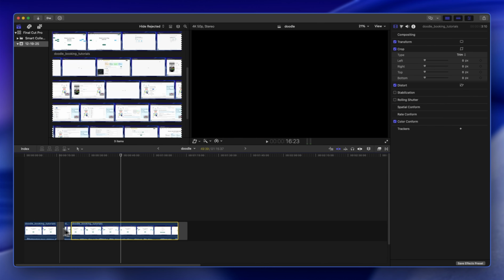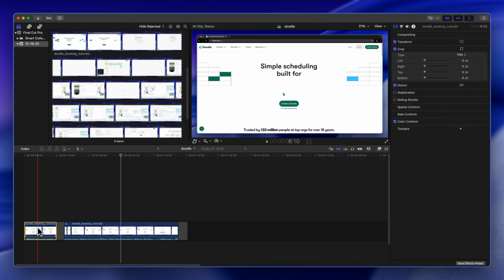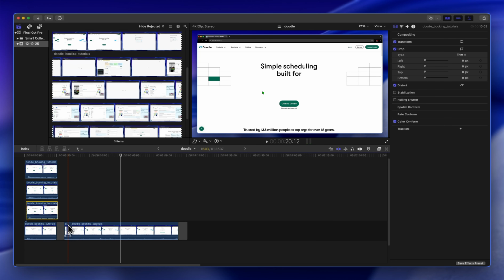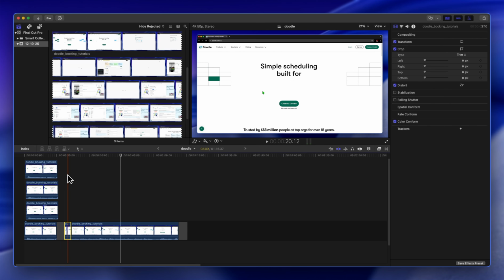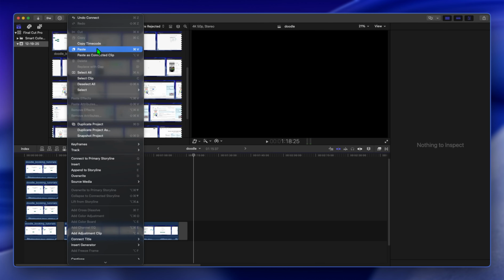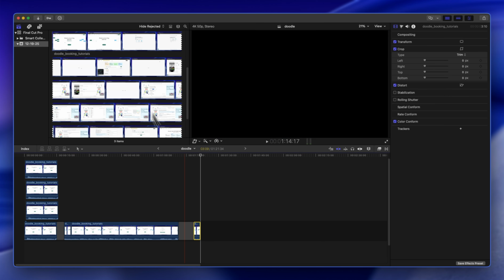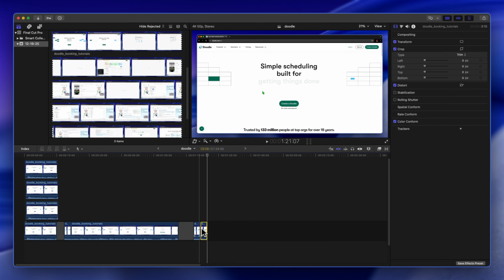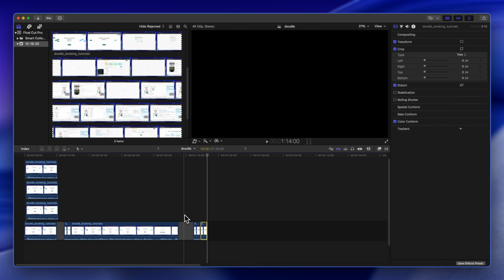How To Duplicate Clips In Final Cut Pro - Step By Step (2026)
Learn the easiest way to duplicate clips in Final Cut Pro with this comprehensive step-by-step guide, perfect for enhancing your video editing skills in 2026.